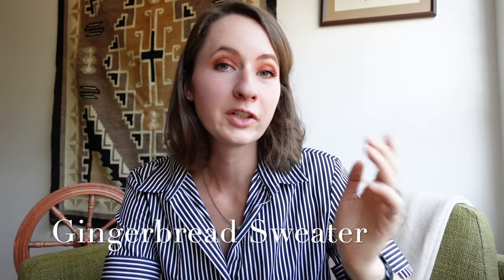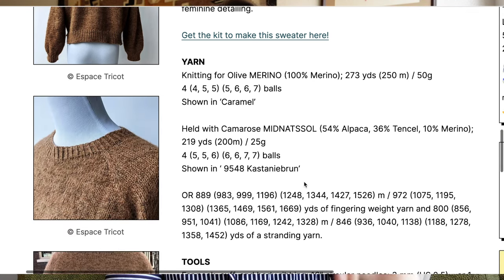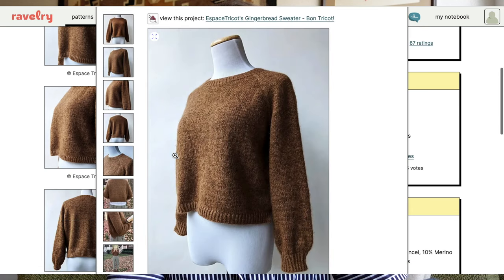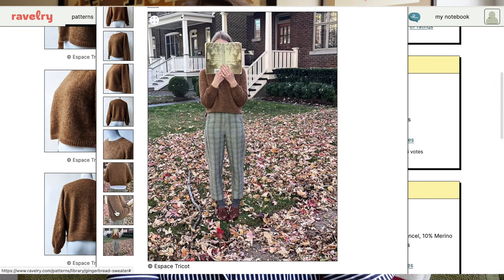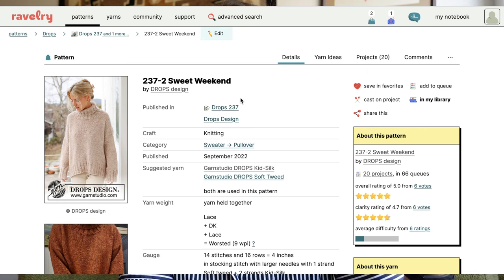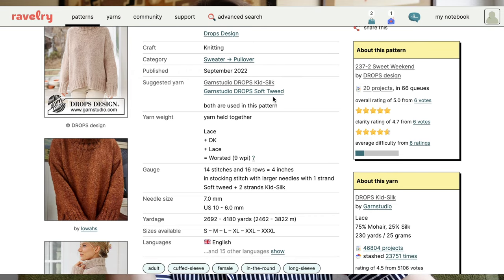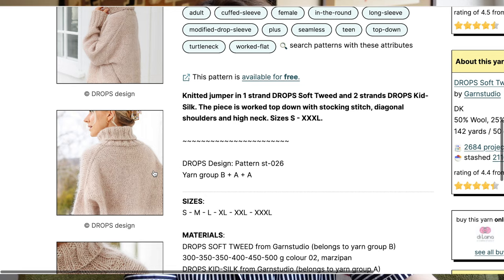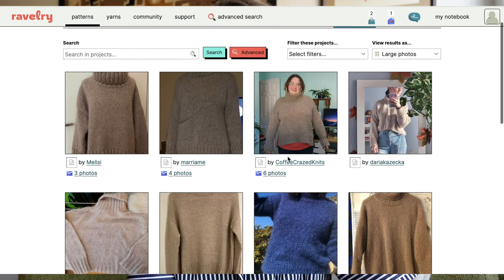12 Free Beginner Friendly Knit Sweater Patterns ~ Linked in Description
Hi Everybody, welcome back to “Every Stitch Counts”

When I first started knitting I was overwhelmed by the thousands and thousands of patterns that were available online. The Stress of picking out a project would make me not want to knit. Then you bring in the financial investment of patterns, the yarn, tools and time. It turns into a lot of time and money SO FAST.

When I was starting out, picking patterns that felt would fit decently well, weren’t to hard and were also free felt like trying to find a needle inside a hay barn.

SO, I’ve done the heavy lift, and here are 12 FREE beginner friendly patterns on Ravelry or associated blog sites.

Mom's Fiber IG ~ @Kerrys_Fibers
Sister's Youtube ~ / @sanahae_